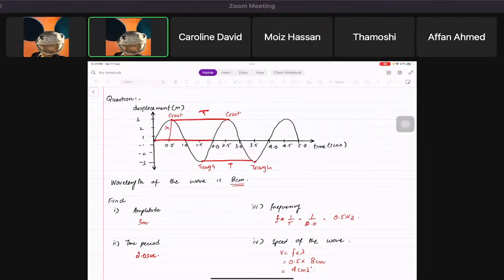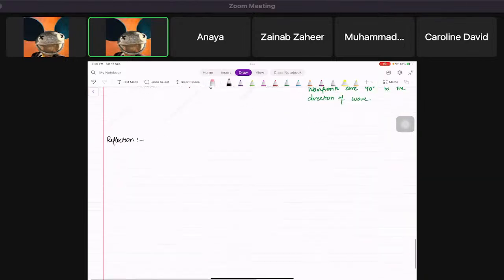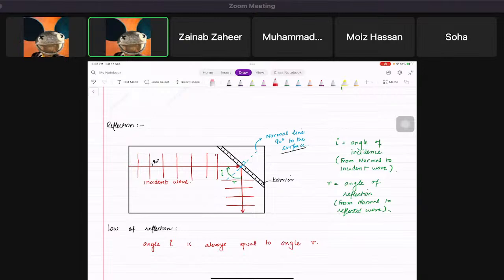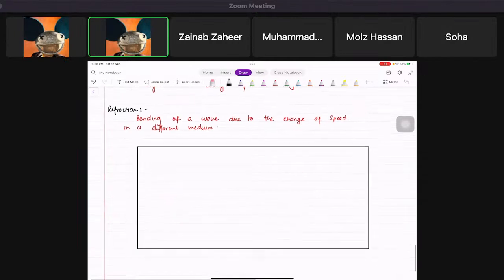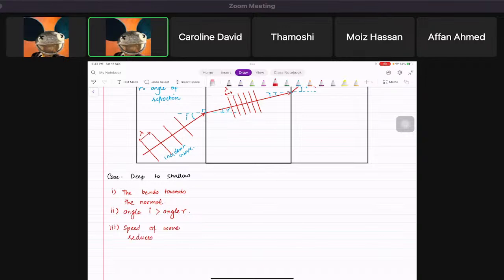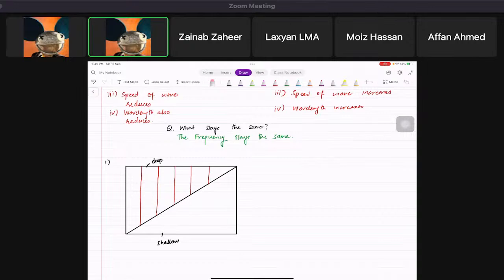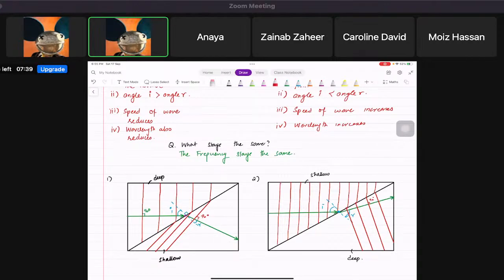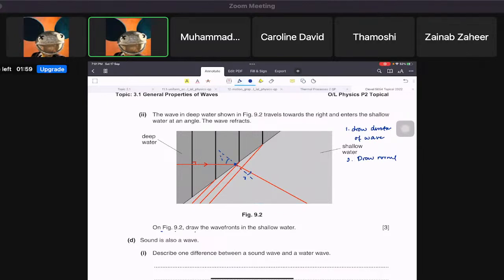General Properties of Waves [Lecture 2] - IGCSE/O-LEVEL (0625 & 5054) Physics